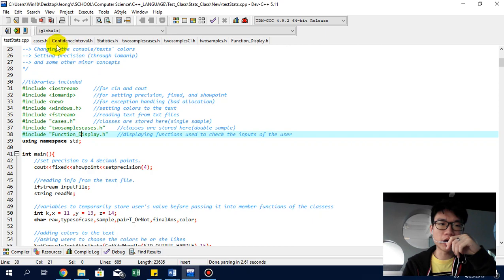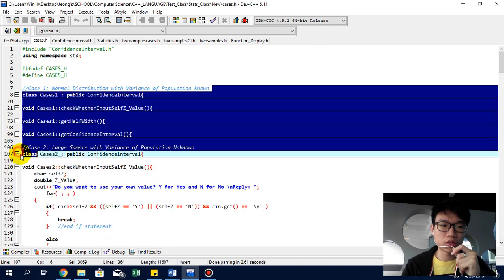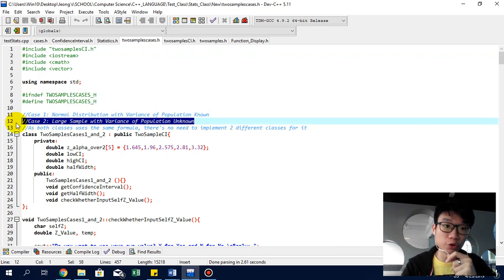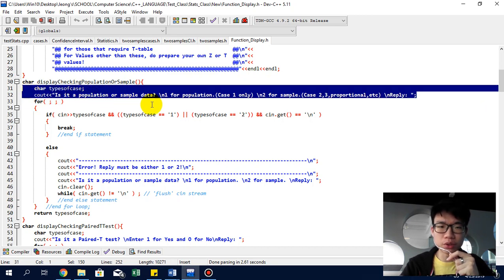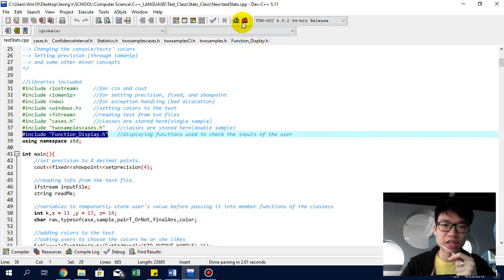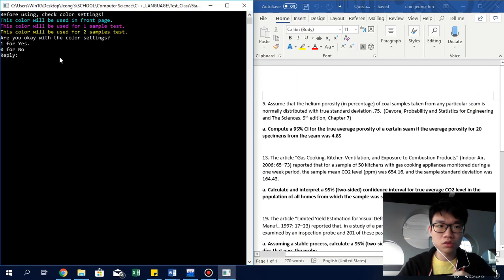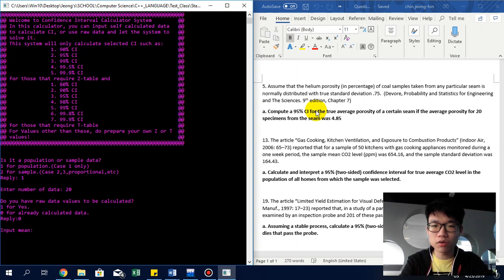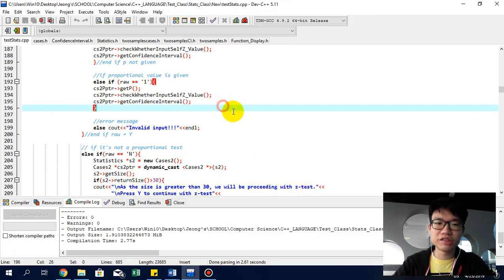Presentation of OOP(C++) Final Assignment: Confidence Interval Calculator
This is the presentation video for my final Assignment of the class of Object Oriented Programming using C++.
I'm Raphael Jeong-Hin Chin from class CSCI221-Spring 2019, of Taylor's University American Degree Program. My OOP (C++) lecturer is Dr. Azeem.
Concepts used in designing this program includes:
-- Dynamic Memory Allocation
-- Inheritance
-- Polymorphism
-- Pointers
-- Run time type invocation
-- Exception Handling
-- Single and 2-Dimensional Array
-- Inclusion Headers
-- iofstream, reading from txt files
-- Changing the console/texts' colors
-- Setting precision (through iomanip)
-- and some other minor concepts